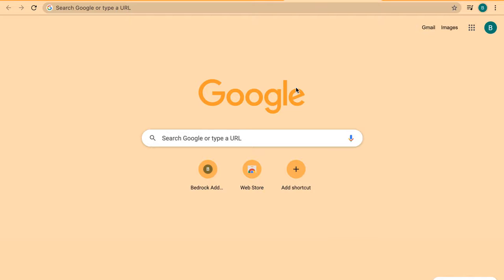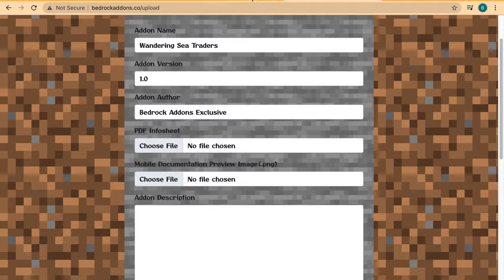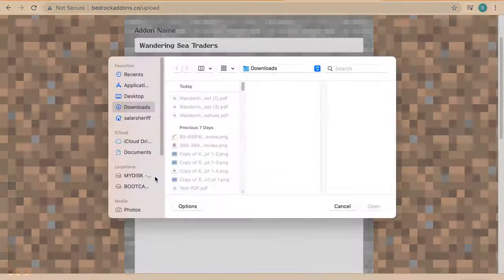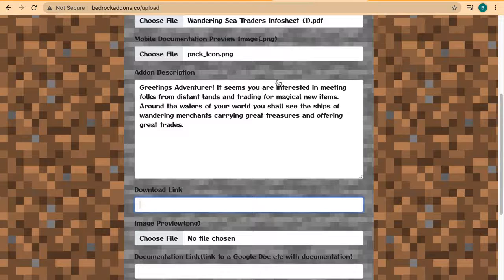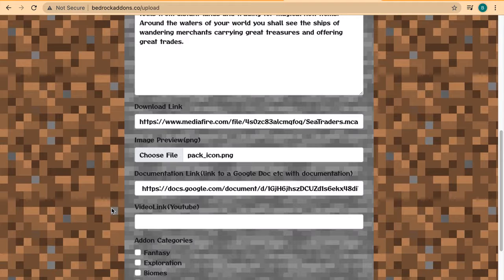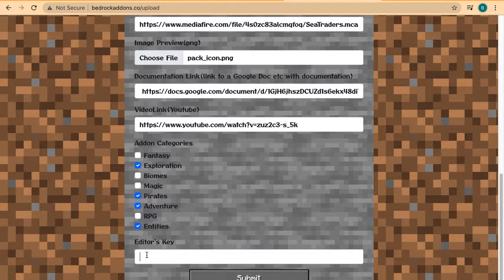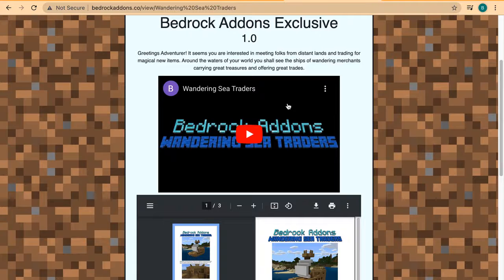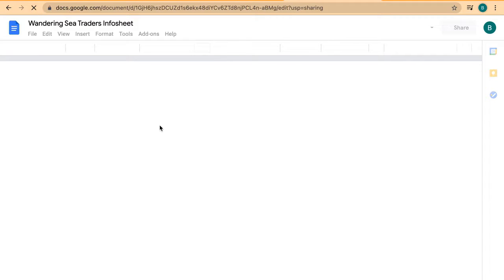Bedrock Addons Upload Tutorial